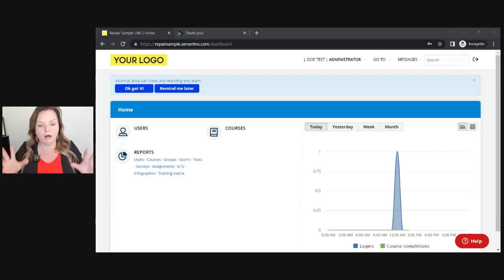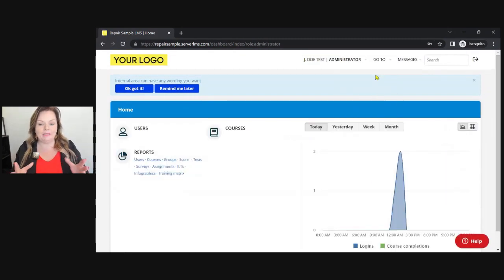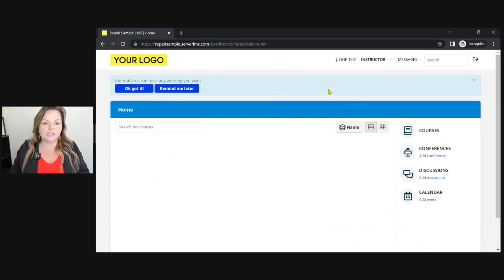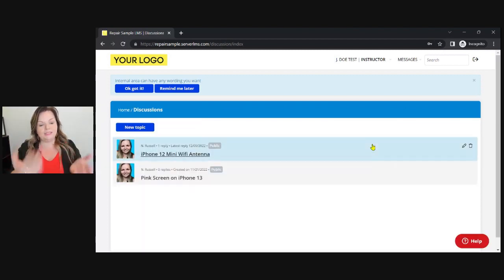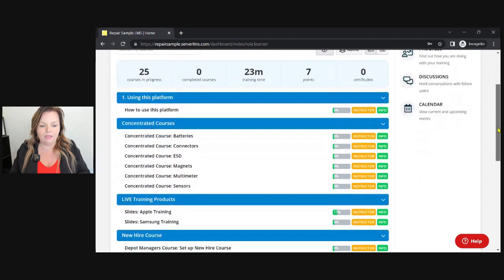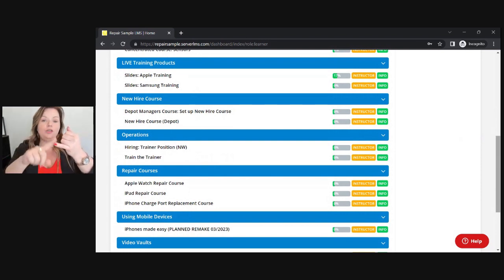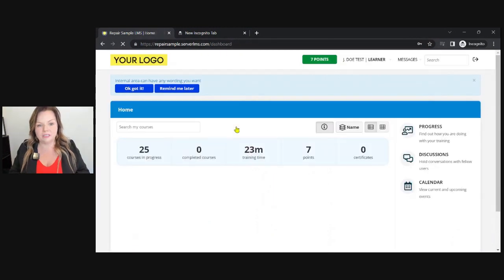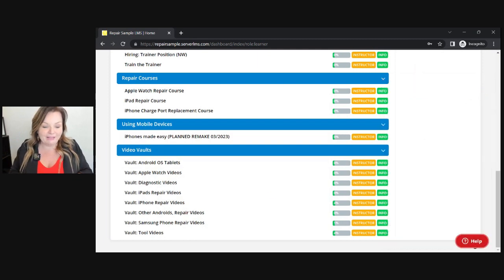What is an LMS?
CellBotics provides Cell Phone Repair Training, Computer Repair Training, Business Courses, Online courses, Train the Trainer, and other Services.

Tired of living check to check?
Interested in IT, or just want to earn top dollar for your efforts?
Ever take a phone or computer to be fixed and wonder how much profit they earn?
Looking to learn Cell Phone Repair? Computer Repair?
Want to open a repair business?

You are in the right spot! CellBotics has been training for over a decade. We have created thousands of successful business owners who started as complete. Our repair training is all hands-on. Trainers have tons of real-life experience and bring that into the classroom.

Need a Cell Phone Repair School or a Repair Training Center to get you ready for CompTia+ Certification? Look no further! CellBotics is the place to prep for CompTIA.

CellBotics provides all the Training you need to get started right!

Interested in online courses? Visit: CellBoticsOnline.com

or are you already a Technician? Try out our InTake Pro app on the Google Playstore